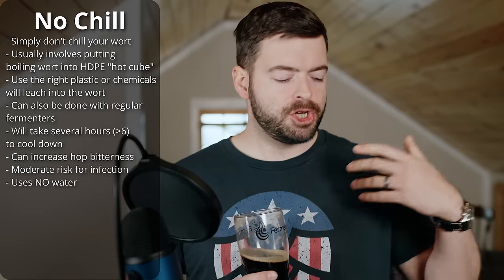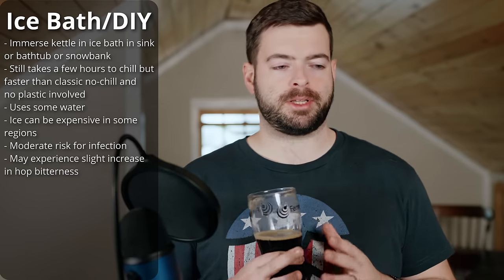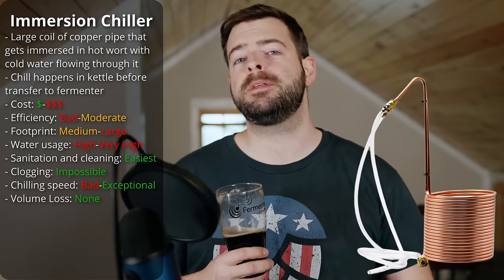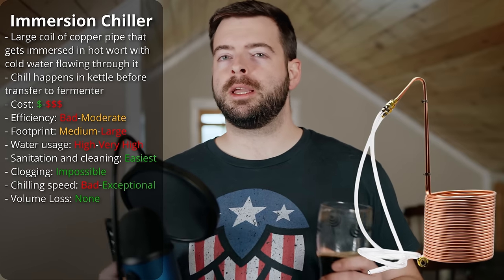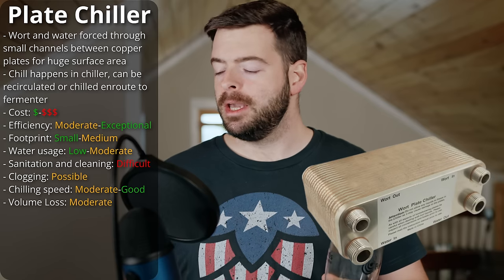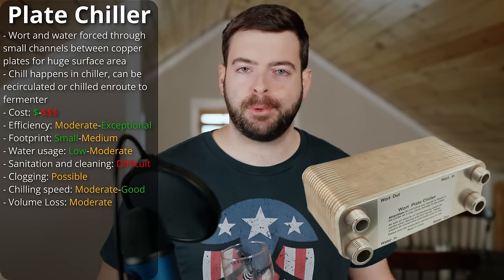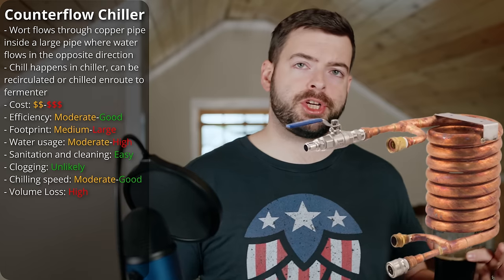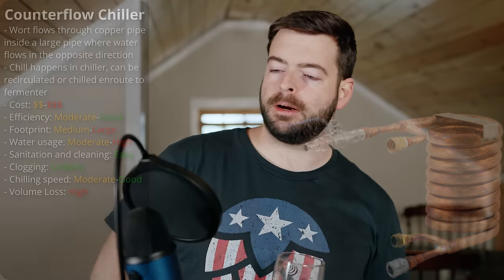Which Homebrew WORT CHILLER Should You Buy?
One of the most important pieces of equipment in your home brewery is also one of the least-discussed: your chiller! In todays video, we break down all the pros and cons of each chilling method and I give my recommendation on what chiller is right for you. Links to my recommended options below if you are interested.
MY RECOMMENDED CHILLERS:
IMMERSION (BUDGET)
COUNTERFLOW (BUDGET-ISH)
COUNTERFLOW (BEST)
MY CAMERA
PRIMARY LENS
MY VOICEOVER MIC
MY WIRELESS MIC
0:00 Intro and welcome
0:41 Why is chilling the wort important?
2:35 No chill
3:43 Ice bath/DIY
4:21 Immersion Chiller
6:31 Plate Chiller
8:37 Counterflow Chiller
10:36 Which chiller is right for you?